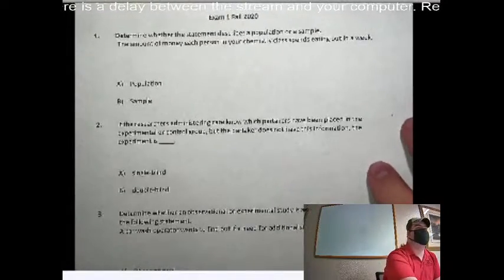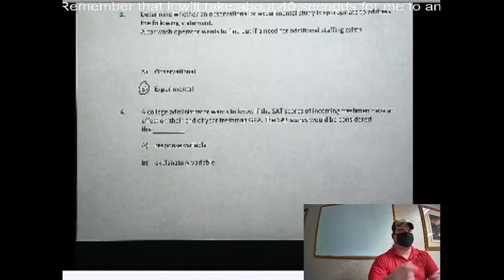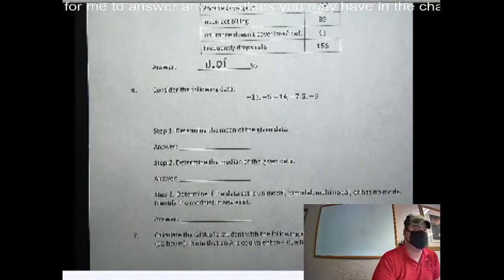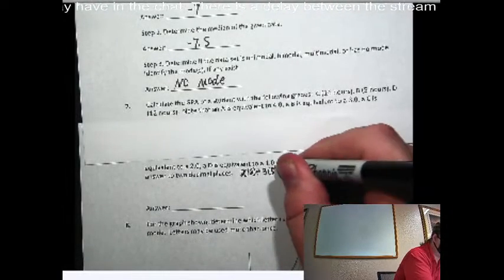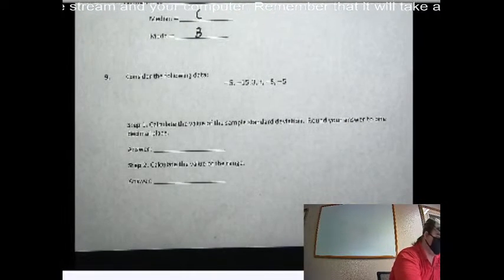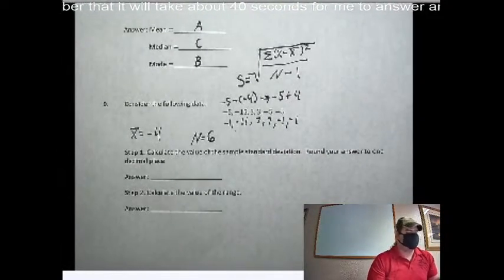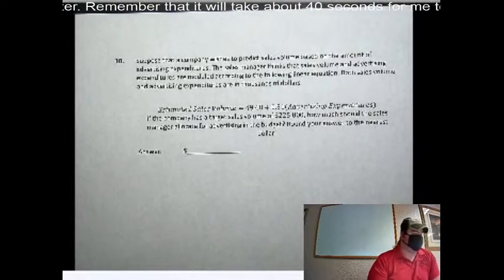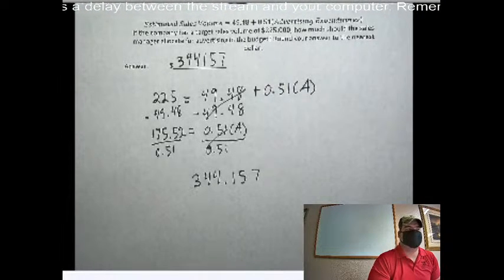Math 0342 Exam 1 Review